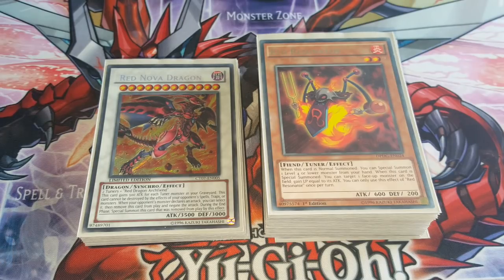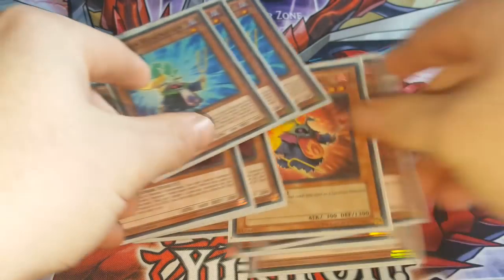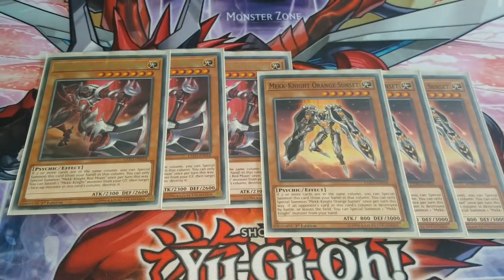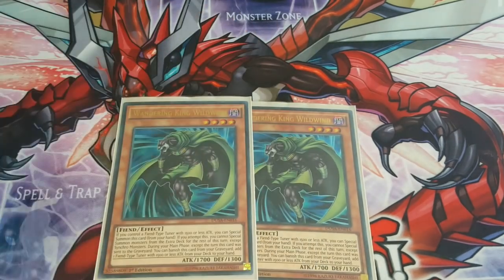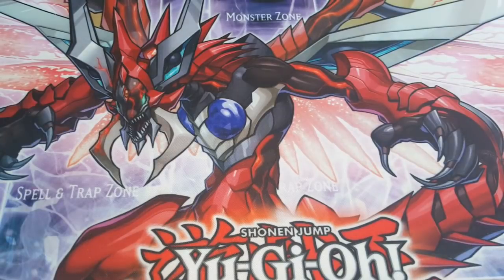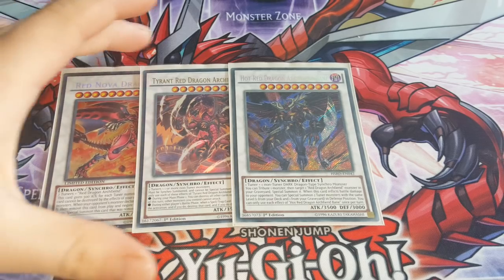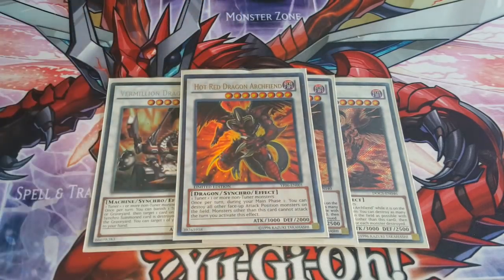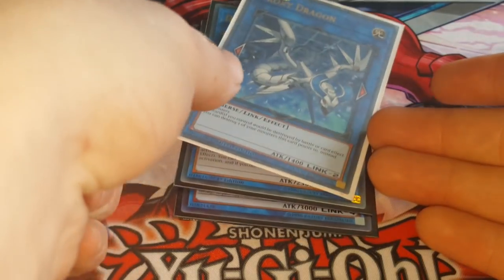Red Dragon Archfiend Deck Profile May 2018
Spicy mekk knight engine